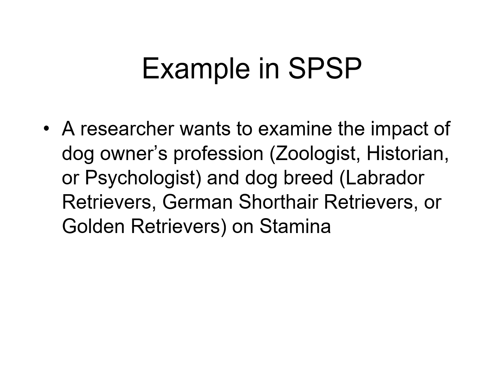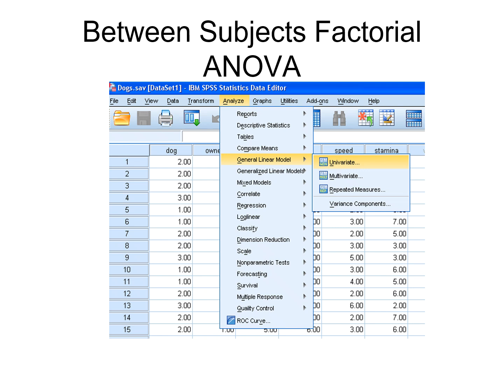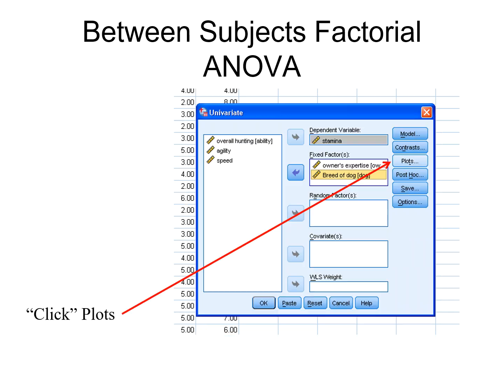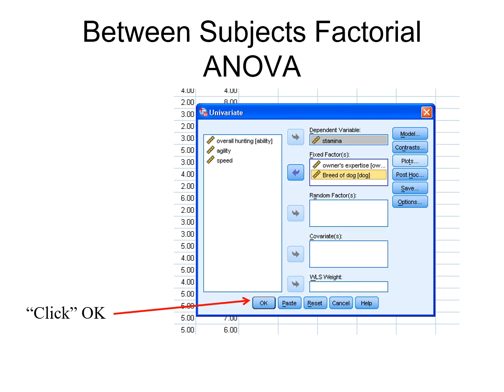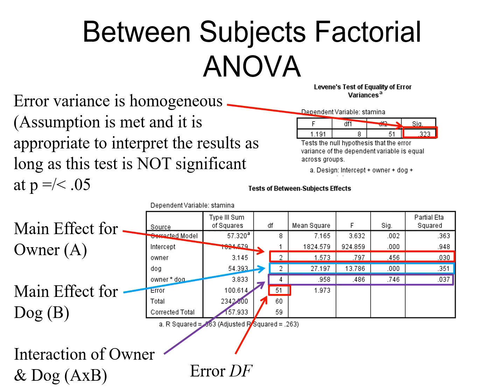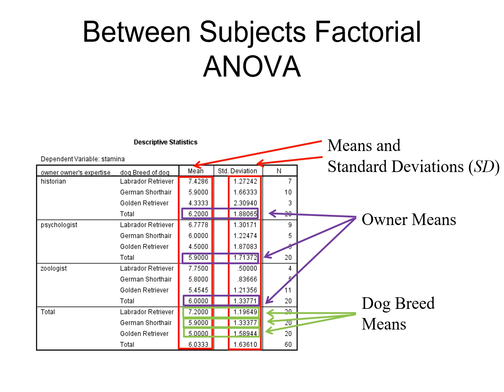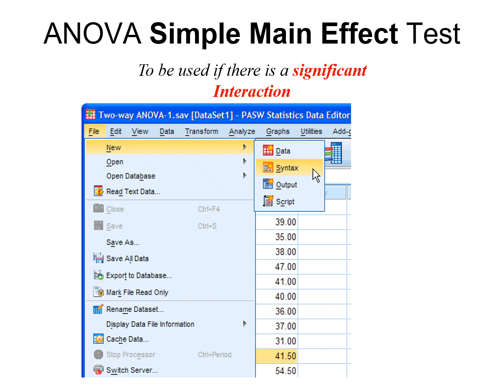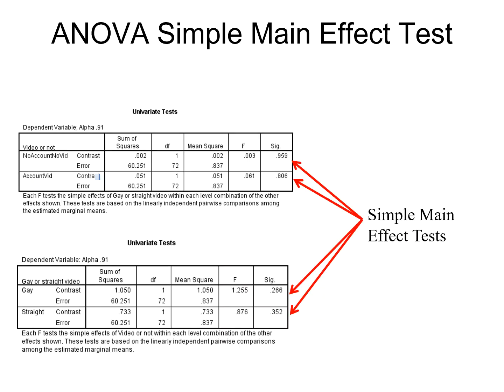Factorial ANOVA Main Effects and Interactions Part 2